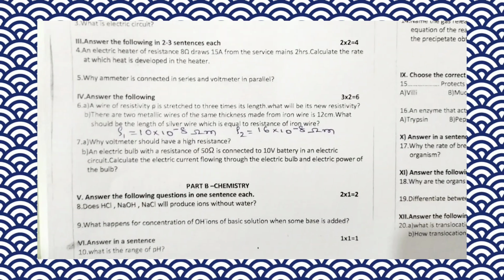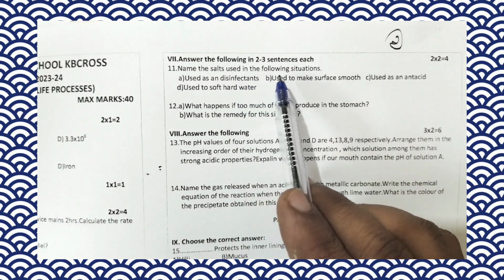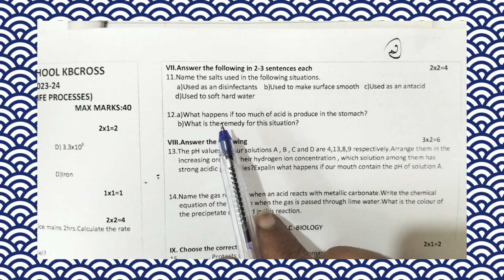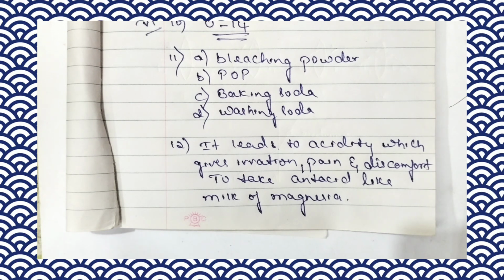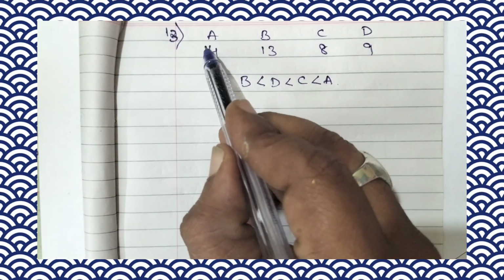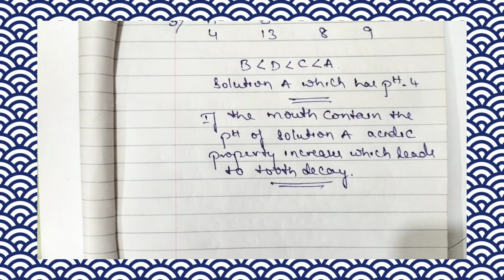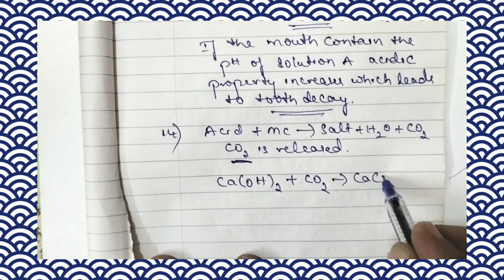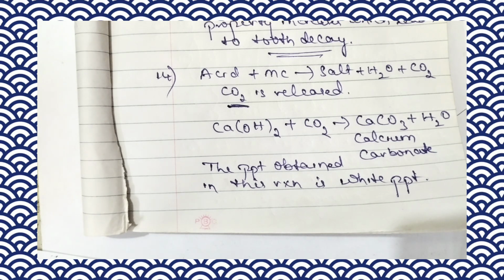CLASS 10 SCIENCE PRACTICE PAPER 7 PART B CHEMISTRY PART 2 KEY ANSWERS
This video is about class 10 science practice paper 7 part b chemistry

Watch this video to get class 10 science practice paper 7 part b chemistry part 1